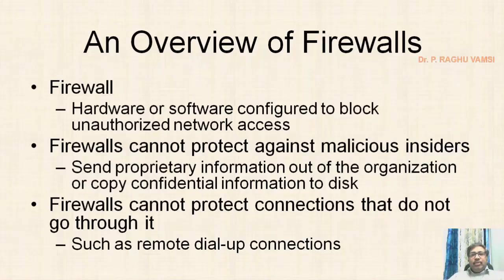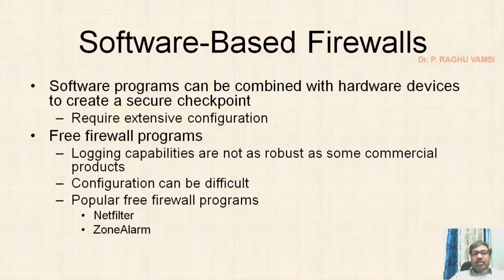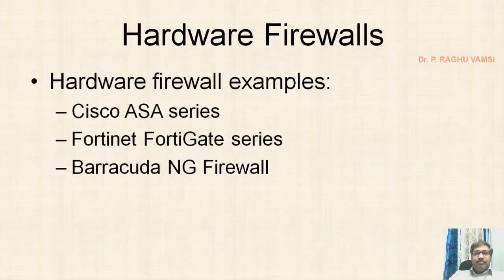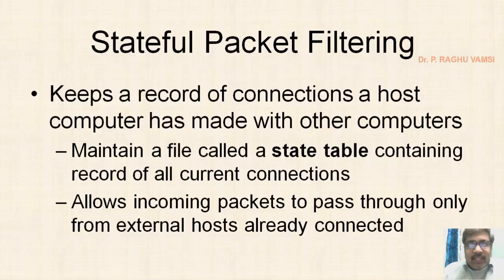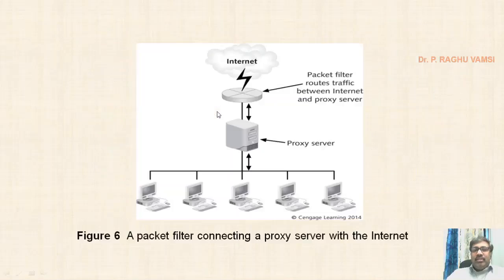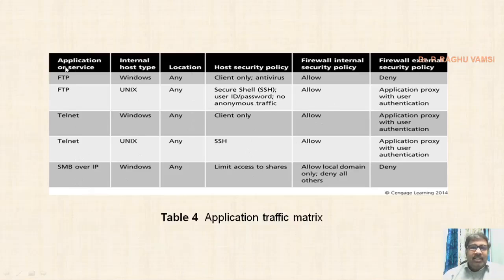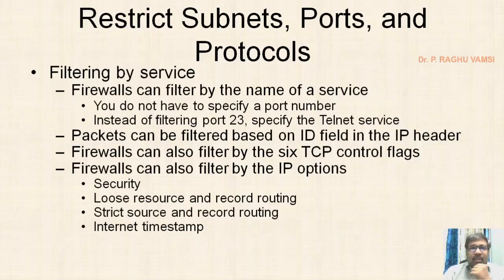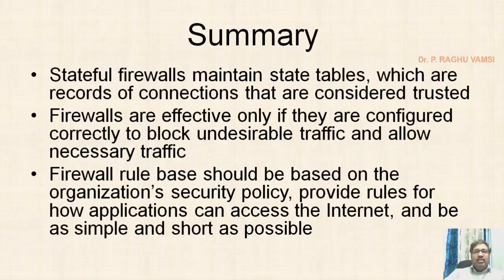16 Firewall Basics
16 Firewall Basics

Weaver, Randy, Dawn Weaver, and Dean Farwood. Guide to network defense and countermeasures. Cengage Learning, 2013